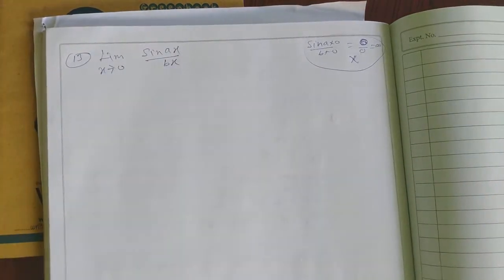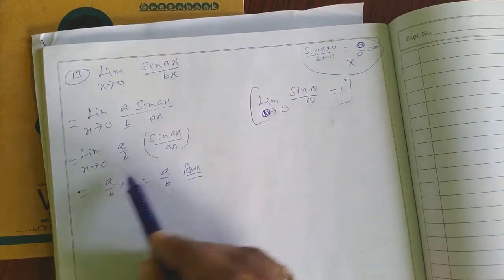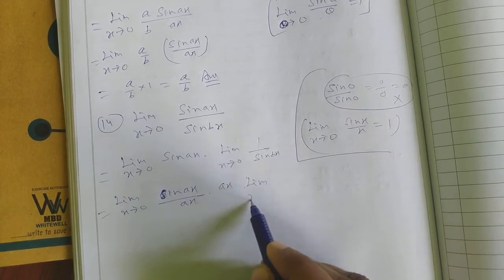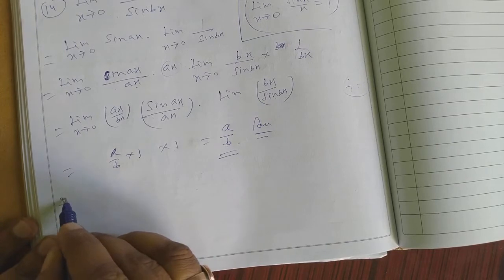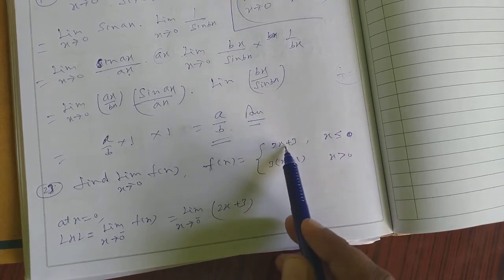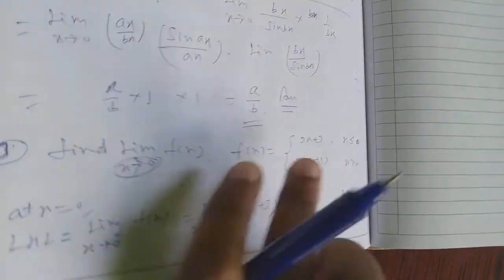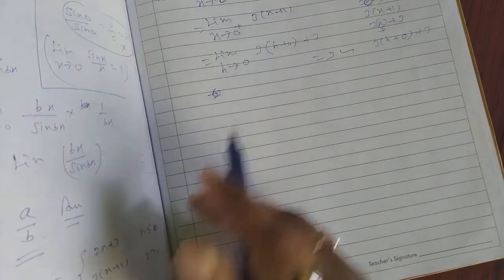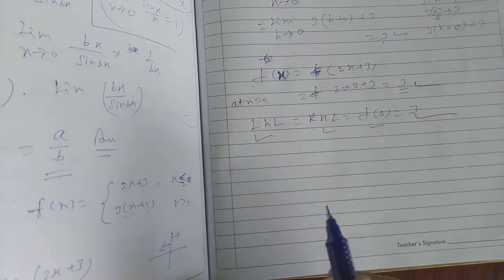Class 11 Mathematics//Lecture 2//Limit and Derivative